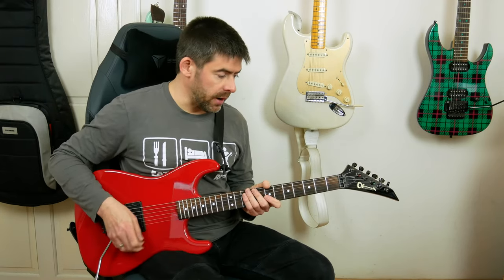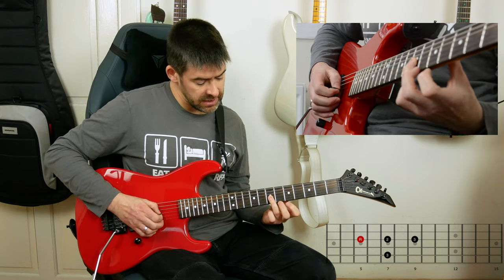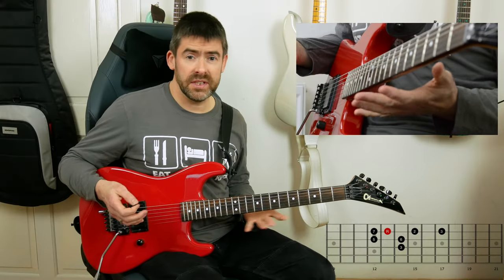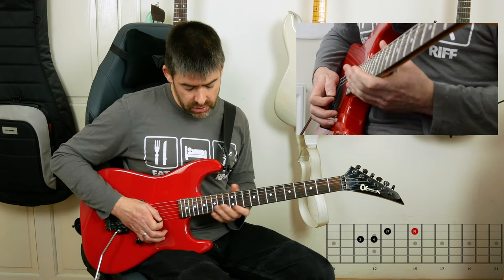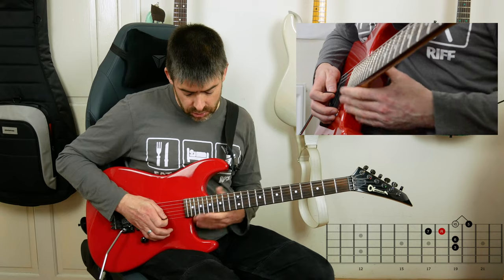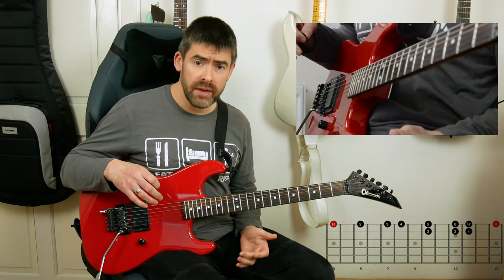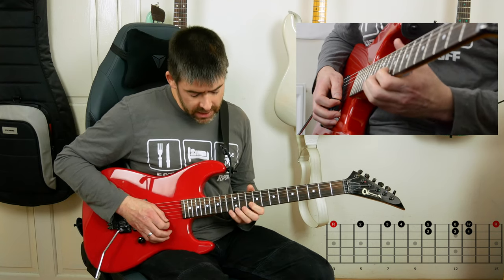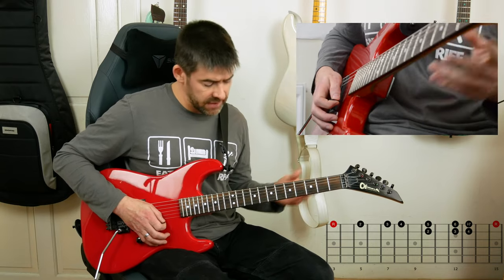How to REALLY play Dokken's Jaded Heart guitar solo (w/TAB) - MasterThatSolo! #5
00:00 Intro
00:48 Phrase 1
03:16 Phrase 2
05:22 Phrase 3
07:46 Phrase 4
11:19 Outro

In this MasterThatSolo! lesson learn how to play George Lynch's melodic solo to Jaded Heart from Dokken's 1985 album Under Lock and Key.

An extended video lesson is available for mastertheguitar Patrons which features:

- Exclusive Soundslice page with solo playthrough with animated TAB, loop solo phrase by phrase with looping, speed variable audio to help you really practice and nail those licks!
- Dedicated webpage with a background info on the song
- Solo Backing Track with speed control
- Additional theoretical information such as fretboard maps, scale and arpeggio diagrams, harmonic and scale analysis etc.
- TAB in pdf, Guitar Pro 7 and Guitar Pro 6 formats

PLAYERS
Travis Graboyes
Jason Gosine
Dave DeFields
Tobin Hobbs
Stu
Stephen Lafferty
Ben
Chroesel
D. Nacini
Julien
Scotty Martin
Ed Barnes
Søren Griberg
Corey Hildebrandt
Thomas Marzinkowski
Clemens
Nicholas Kiefer

HEROES
Michael Landick
César Neyra
tgbrowndog .
Mark DiGioia
Thom Marz

LEGENDS
Craig Fitzgerald
Armond
Hanz Zarate
Steven Pastorello
Monty Hepner
Brian Brown
Nick Beatty
Teo Evans
Alan
Al Bird
Jason Skewes
Geremy Cope
John F Morgan
Richard Wilson
Franck
Joey Hocking
Steven Todd
MichaelJ
Steve Ferguson
David Donaldson
Randy Campbell